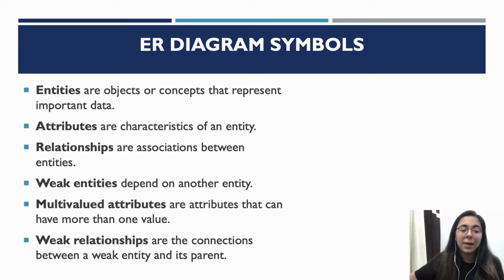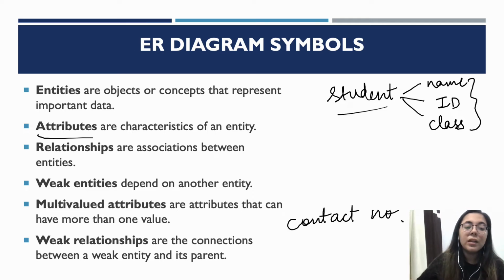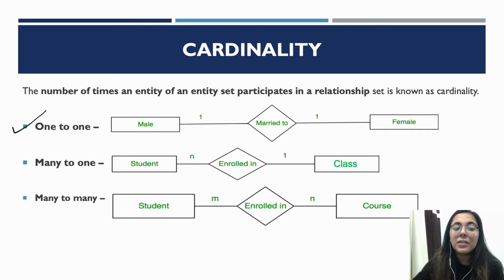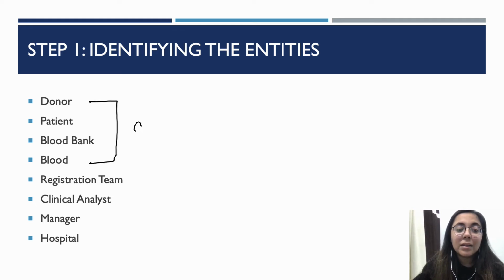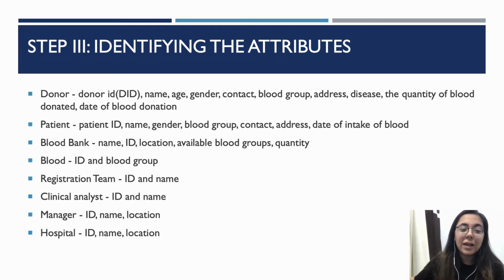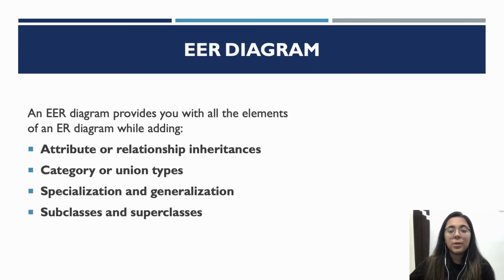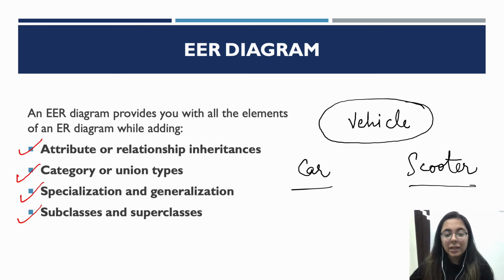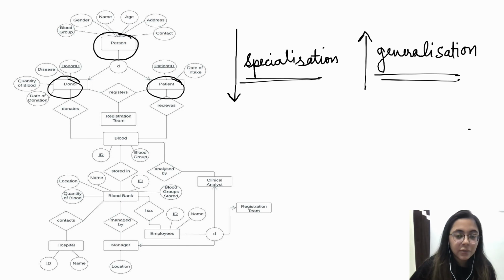Blood bank DBMS - ER and EER